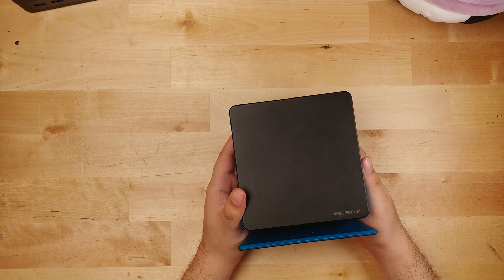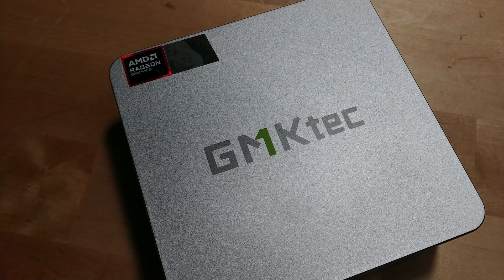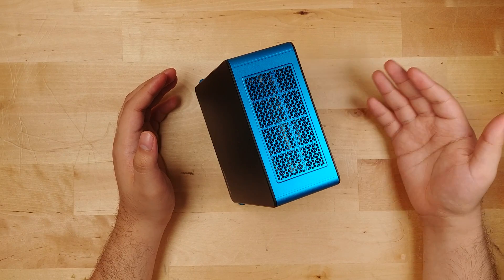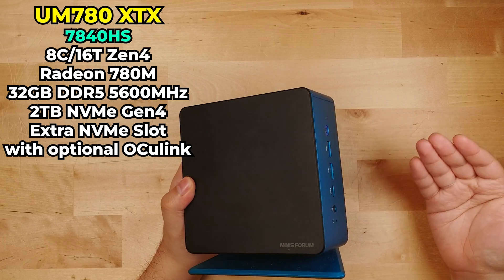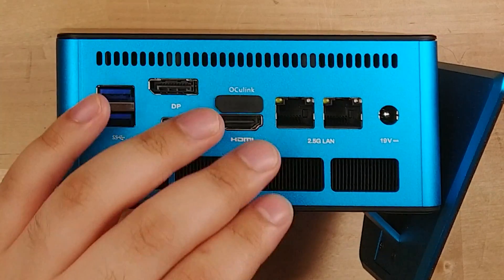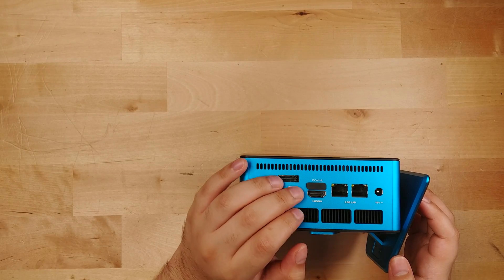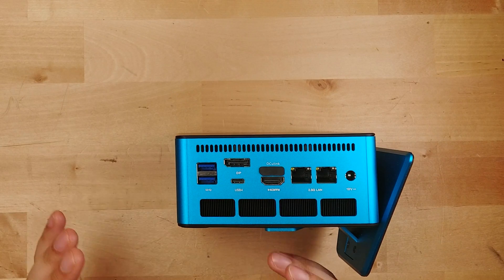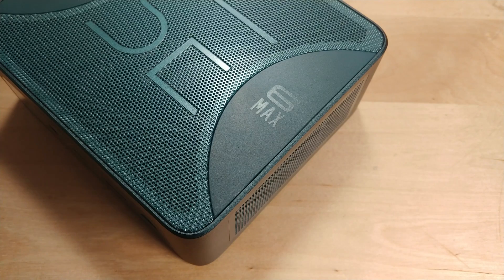The Best Mini PC to Buy In 2024 Is Already Here! | My Favorite Mini PC in 2024 | Best Mini PC Deal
UM780 XTX (Ideal Config)
BOSGAME P3
BOSGAME P1
GMKtec Nucbox G5
2TB SK Hynix P41 Gen4 NVMe
4TB Silicon Power UD90 Gen 4 NVMe
32GB 5600Mhz DDR5 SODIMM